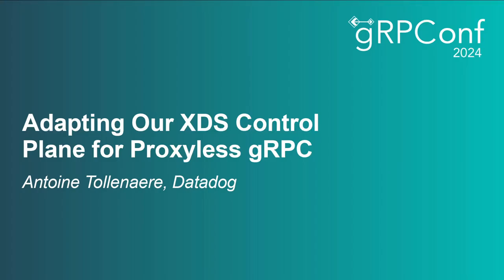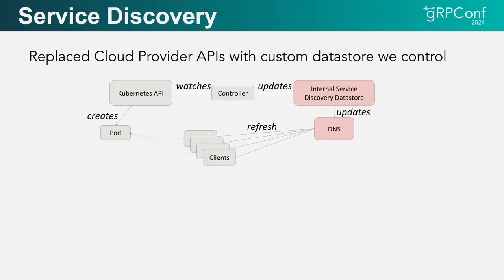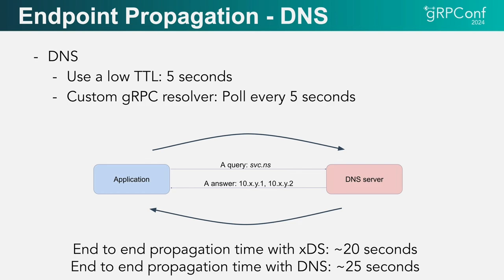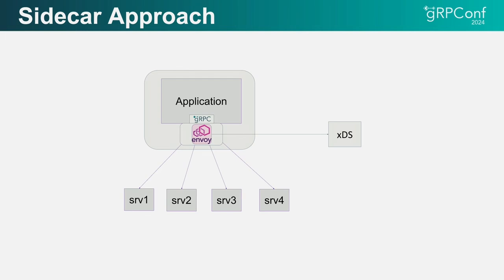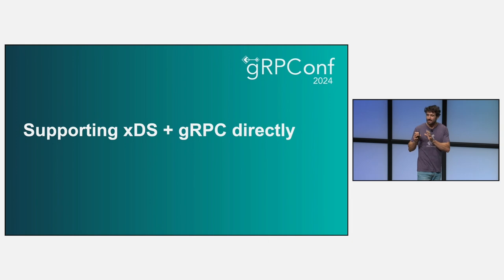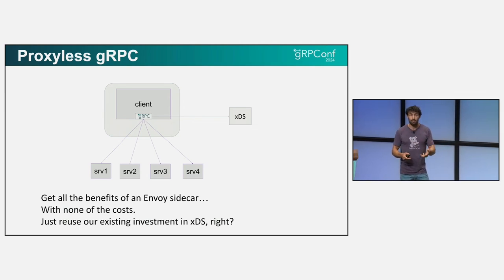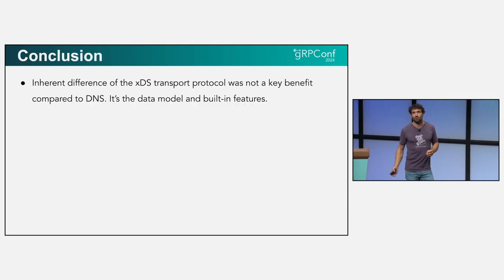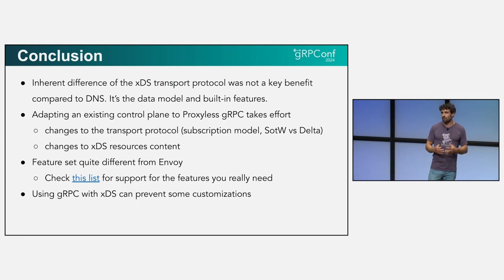Adapting Our XDS Control Plane for Proxyless gRPC - Antoine Tollenaere, Datadog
Datadog has been using gRPC for many years. Hundreds of engineers are using it on a daily basis, and hundreds of millions of requests flow through our system across hundreds of thousands of processes every second to serve the product. Despite this scale, our setup has remained very basic: DNS for service discovery, and all tuning and customizations embedded directly in client and server code.

We recently adapted the xDS control plane that configures all our standalone load balancers to support direct proxyless gRPC integration. In this session, we will describe the gains users can expect from using xDS for service discovery instead of DNS: faster endpoint propagation time, centralization of service configuration, and access to more advanced load balancing and traffic management features. We will describe the effort that went into it, and how it is playing out in practice. By the end of the talk, attendees will better understand what xDS can do for their gRPC setup.